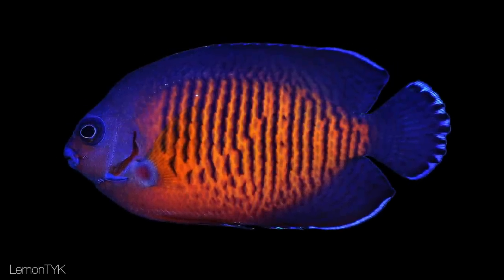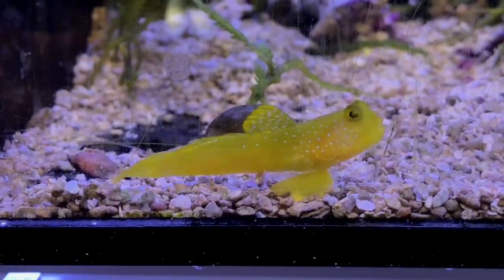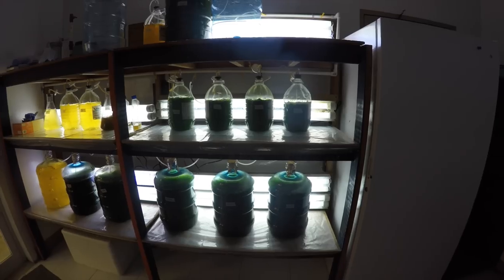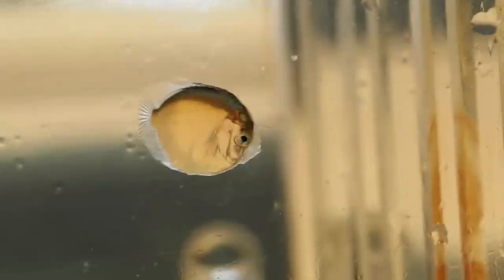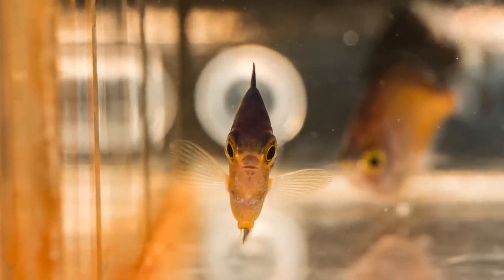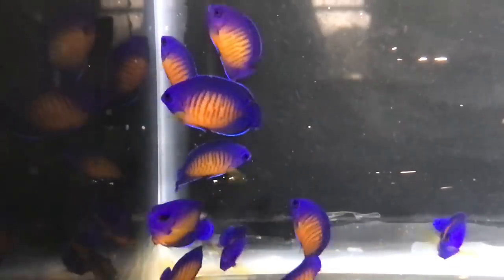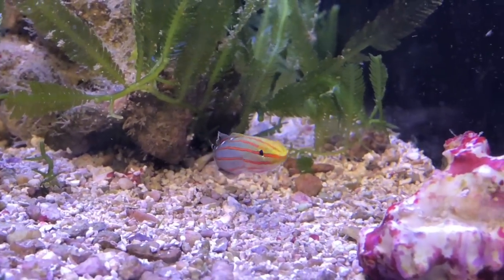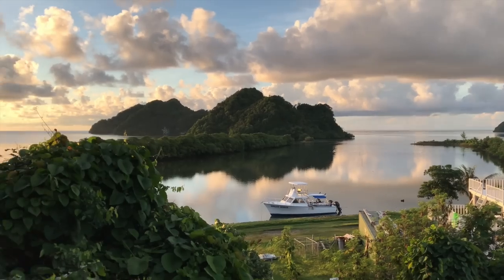How Coral Beauty Angelfish Are Made